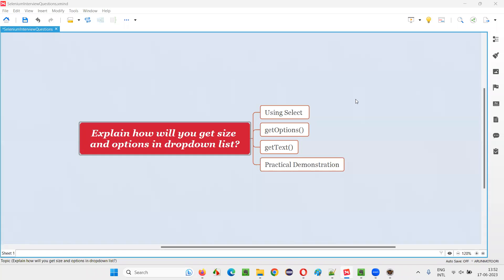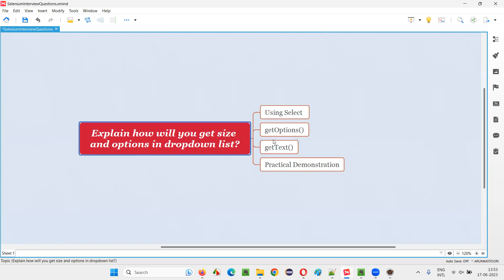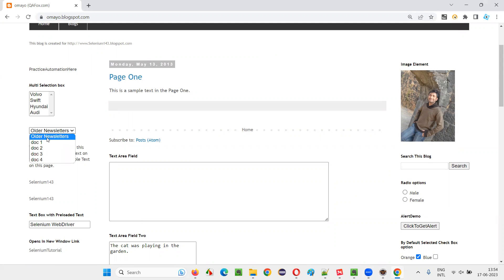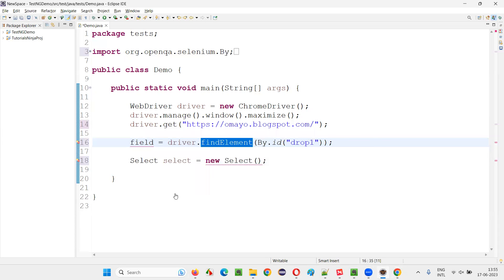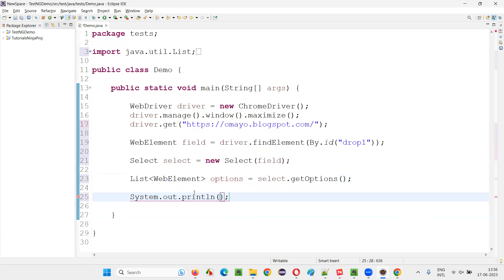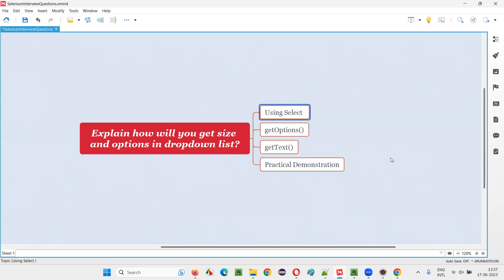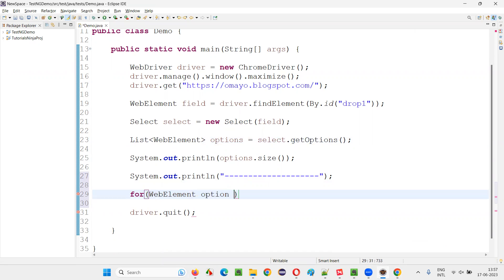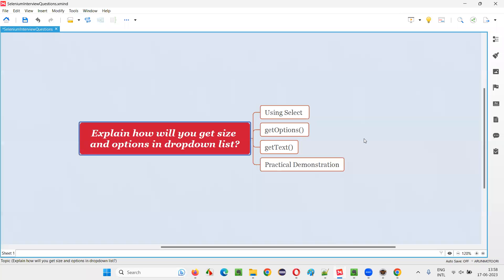Explain how will you get size and options in dropdown list (Selenium Interview Question #299)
Explain how will you get size and options in dropdown list